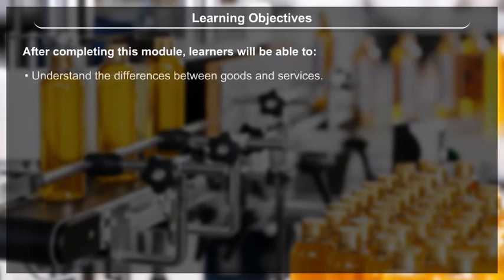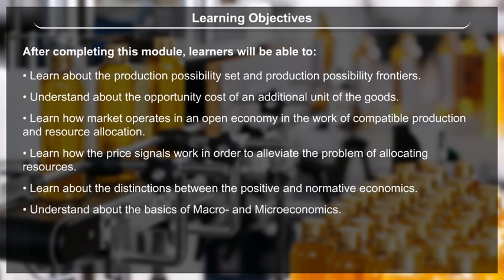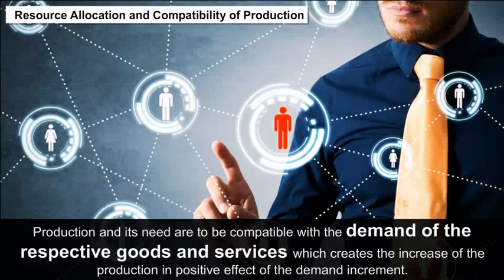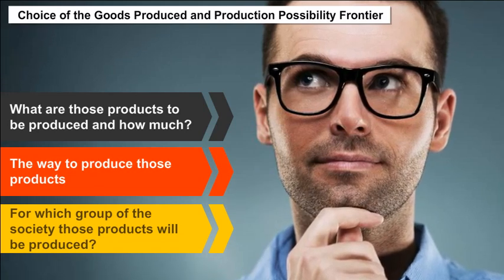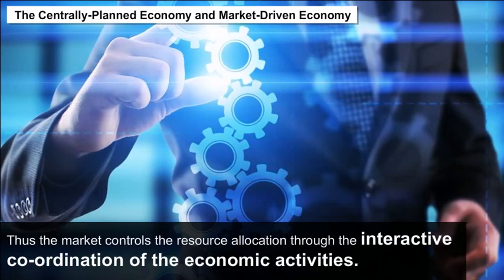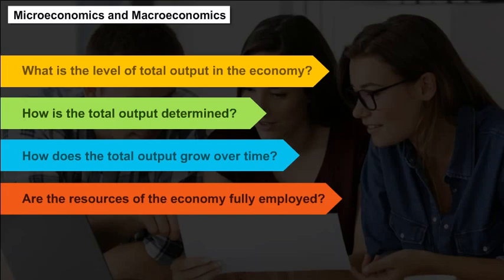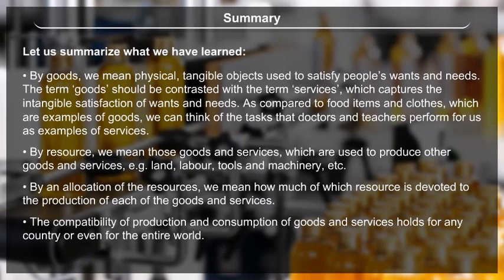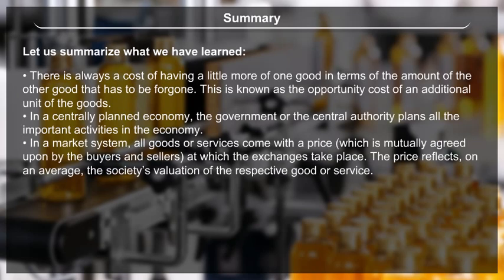Microeconomics Made Easy: Your Class 11 CBSE Guide!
Welcome to ANNAI ACADEMY ONLINE SCHOOL! In this video, we introduce you to the world of Microeconomics for Class 11 CBSE students. Discover the fundamental concepts of microeconomics, including how individual choices impact the economy, the laws of supply and demand, and the behavior of consumers and producers. This comprehensive lesson will provide you with the essential knowledge to understand the basics of microeconomics.

🔹 Key topics covered:

Definition and Importance of Microeconomics
Key Concepts: Demand, Supply, and Market Equilibrium
Consumer Behavior and Decision Making
The Role of Producers in the Economy
Enhance your Class 11 Economics knowledge with this engaging and informative lesson!

Class 11 Economics, Introduction to Microeconomics, CBSE, Understanding Microeconomics, Demand and Supply, Market Equilibrium, Consumer Behavior, Producer Behavior, ANNAI Academy, Class 11 Syllabus, Microeconomic Concepts, CBSE Economics